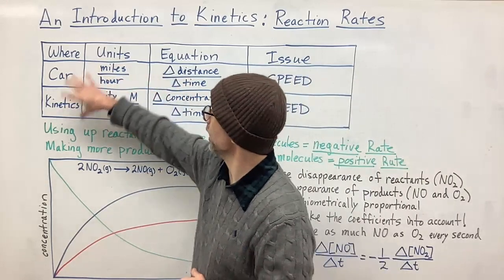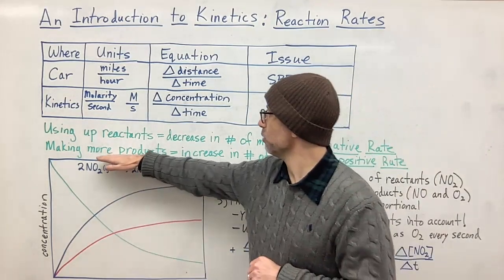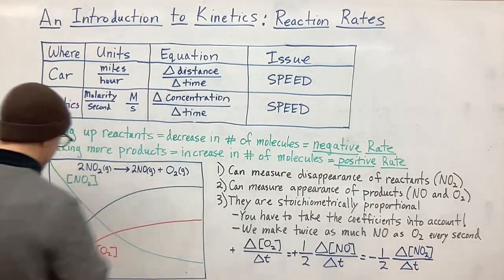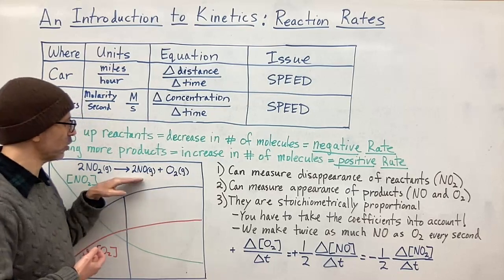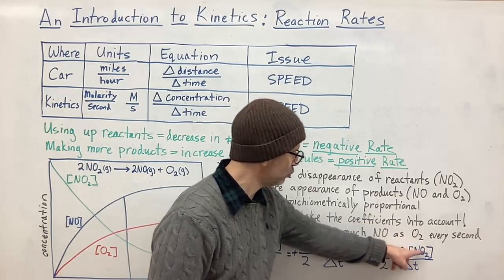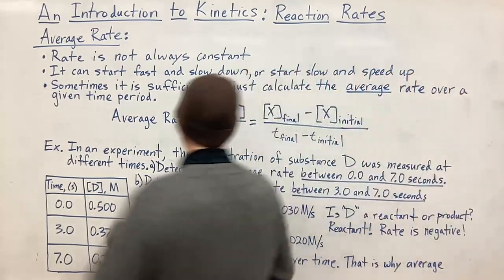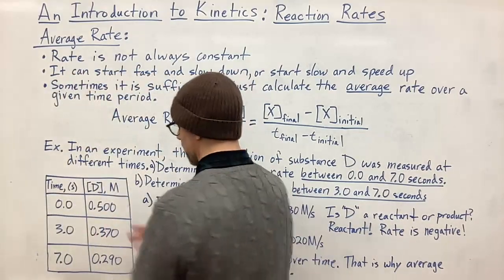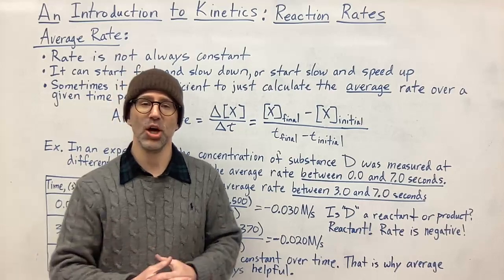An Introduction to Kinetics: Reaction Rates